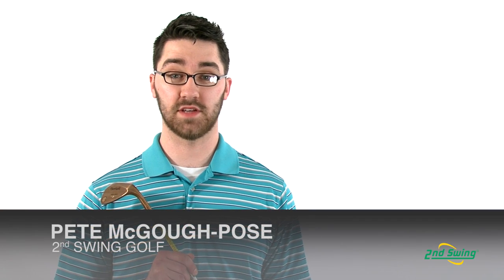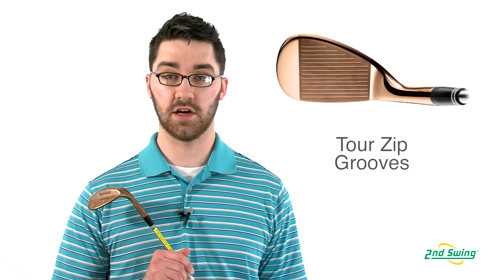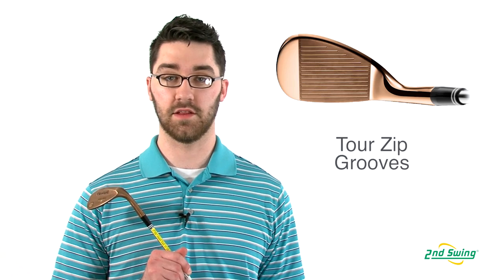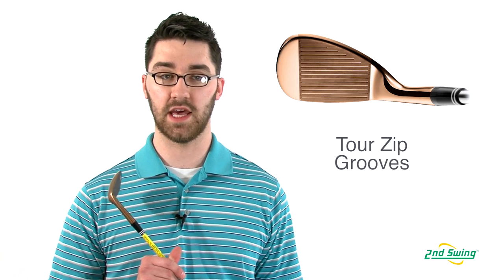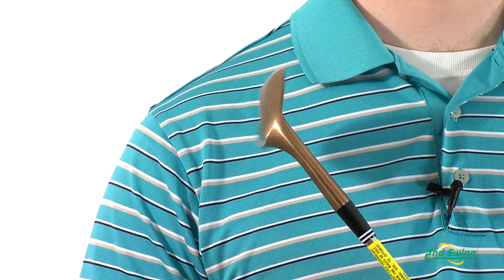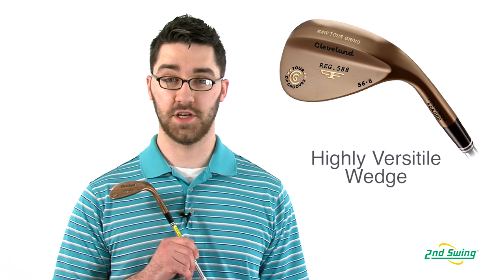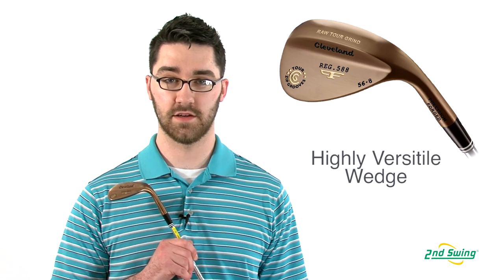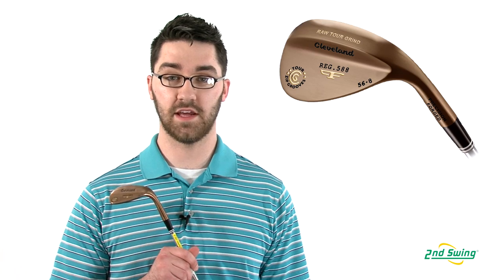Cleveland 588 RTG Raw Tour Grind Wedge Review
2nd Swing Golf club expert Pete McGough-Pose reviews the 2012 Cleveland 691 RTG Raw Tour Grind Wedge, which also is forged.